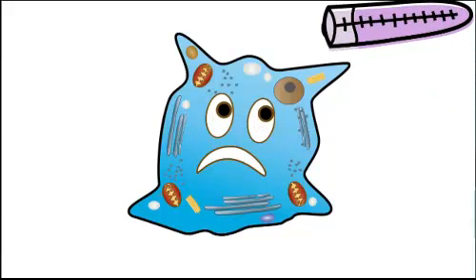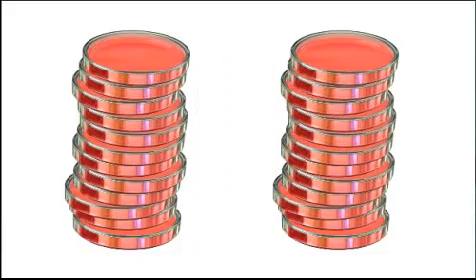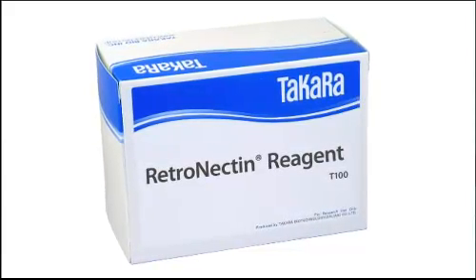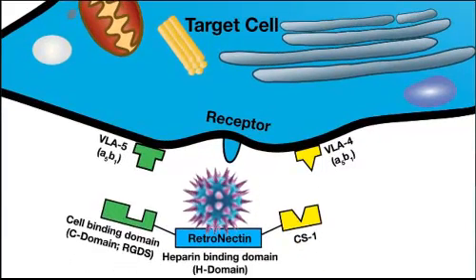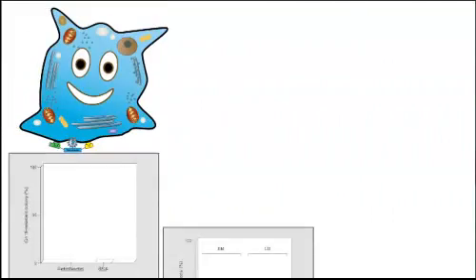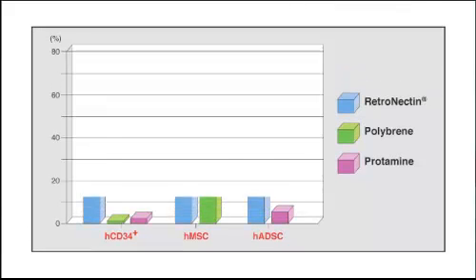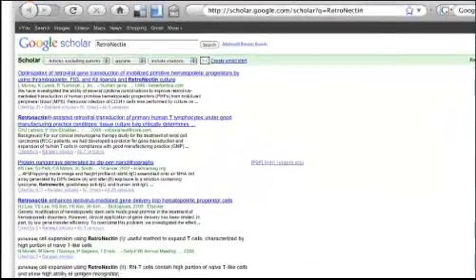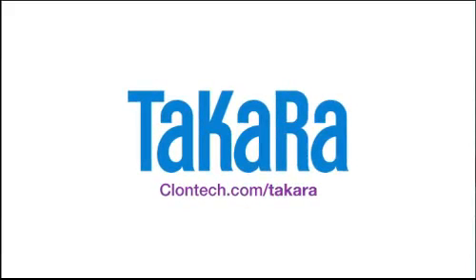Efficient Gene Transduction - Make Your Cells Happy!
Of all the methods of gene transfer, lentiviral transduction and retroviral transduction are ideal because they allow development of stably transduced mammalian cell lines. But traditional methods require adding cell-killing additives. Learn how cell-friendly RetroNectin Reagent can dramatically boost transduction efficiency - while keeping your cells happy!